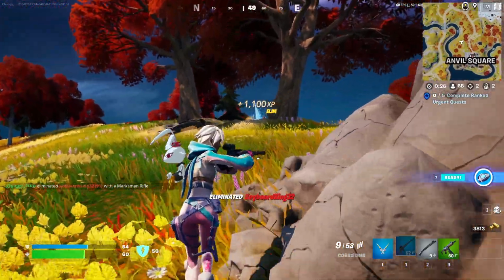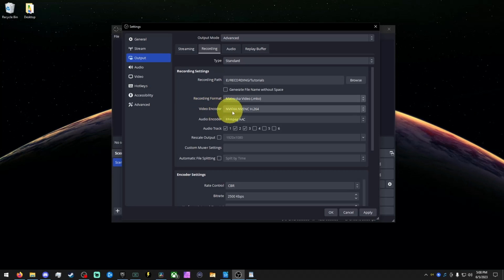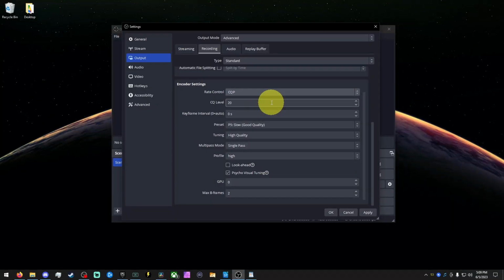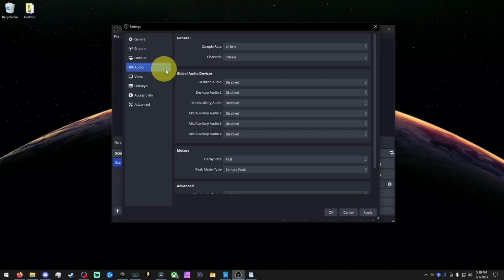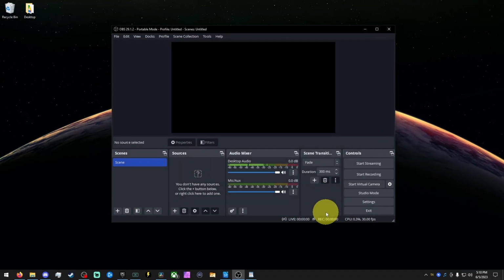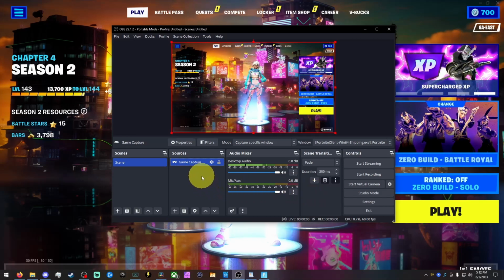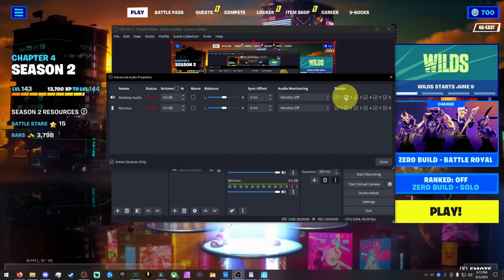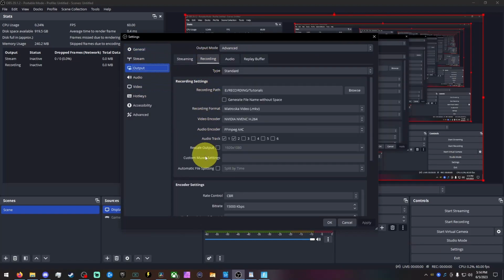Recording Fortnite For Noobs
Get ready to level up your recording game with our epic tutorial video on how to record Fortnite using OBS for beginners. In this action-packed guide, we'll equip you with the knowledge and skills to capture your Fortnite adventures like a pro, leaving your viewers in awe.

Are you eager to showcase your triumphant victories, incredible trick shots, and adrenaline-fueled battles to the world? Look no further as we unveil the secrets of harnessing the power of OBS, the ultimate tool for content creators. With our beginner-friendly instructions, you'll be able to effortlessly set up OBS, navigate its user-friendly interface, and embark on an exciting journey of recording your Fortnite gameplay.

Join us as we break down the process step-by-step, demystifying the technical jargon and providing easy-to-follow instructions. From configuring your OBS settings to optimizing your video and audio quality, we've got you covered. Discover the art of capturing every intense moment, every building frenzy, and every explosive victory with breathtaking clarity. this tutorial is tailor-made for beginners. We'll walk you through every aspect of recording Fortnite with OBS

So, grab your pickaxe, strap on your headset, and prepare to dominate the streaming arena with our comprehensive tutorial on how to record Fortnite using OBS for beginners. It's time to unleash your gaming prowess, captivate your audience, and become the next Fortnite superstar.